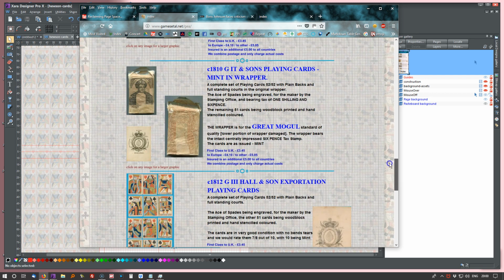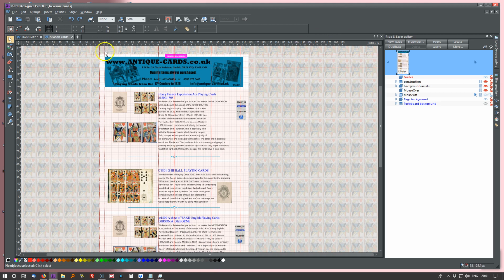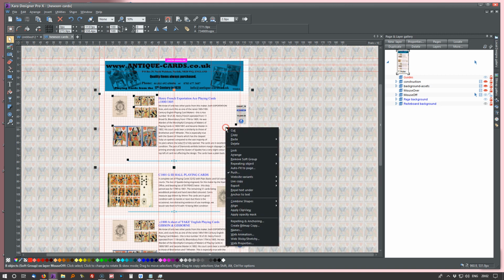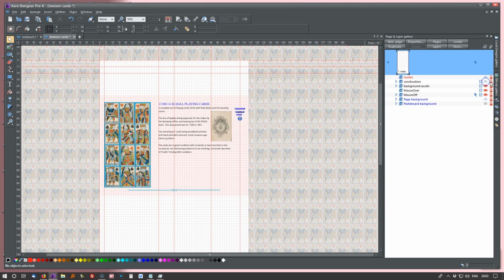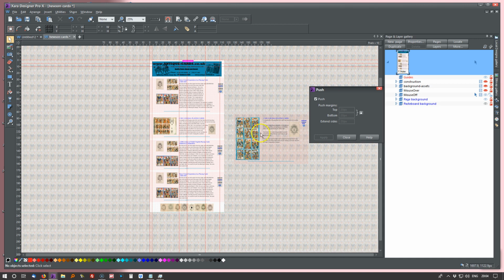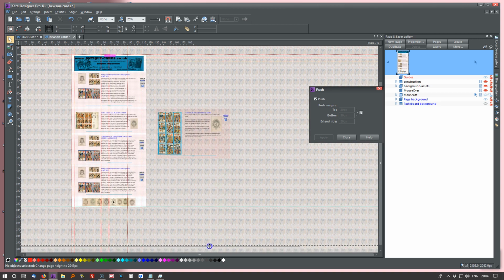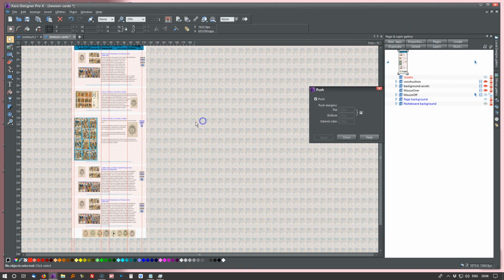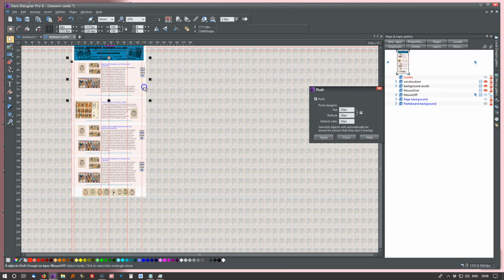John Hewsons Card